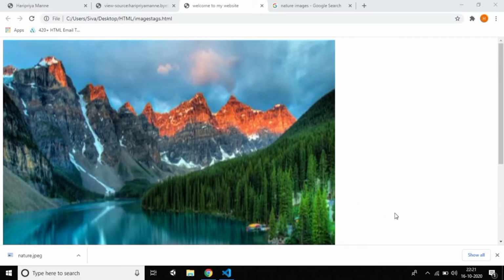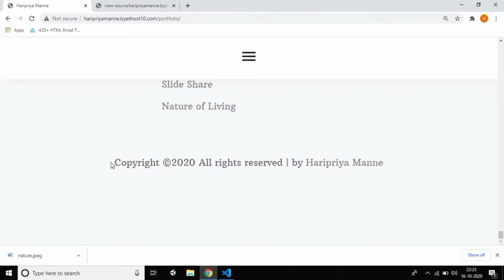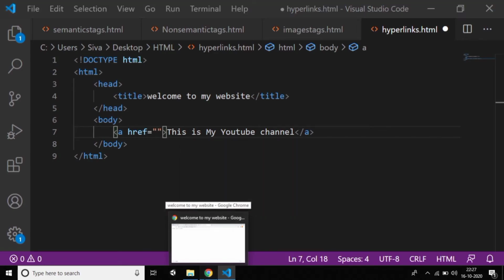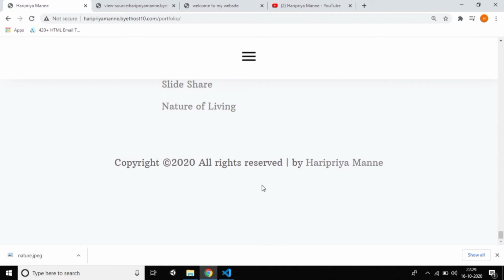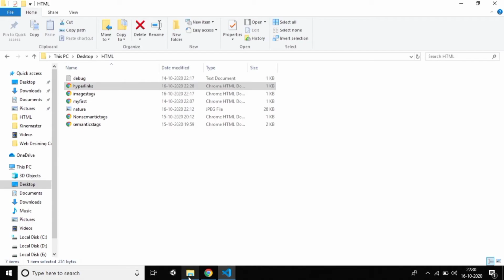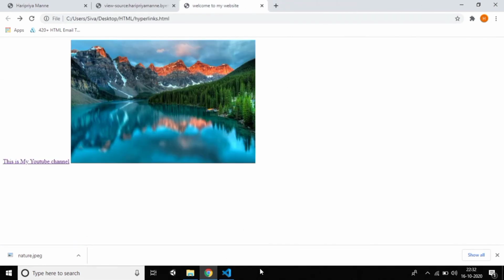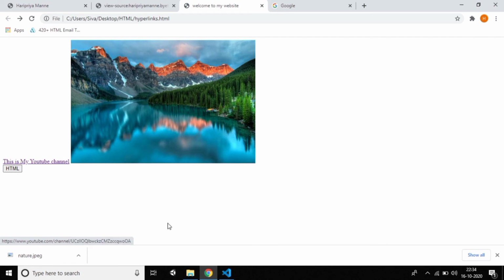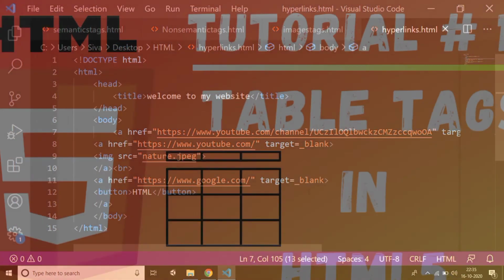Tutorial #15 || Hyperlinks in HTML5 || Web Designing Tutorials for Beginners || web Development